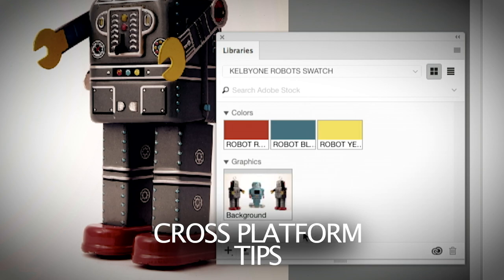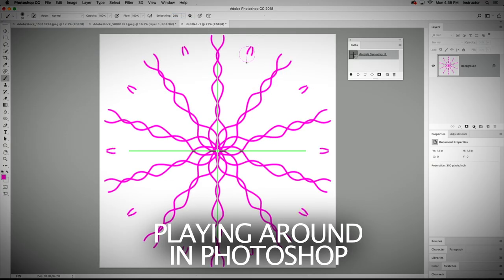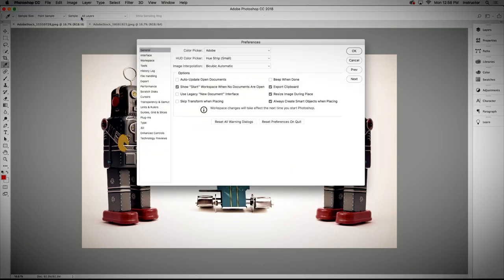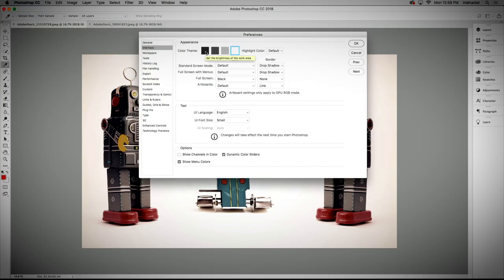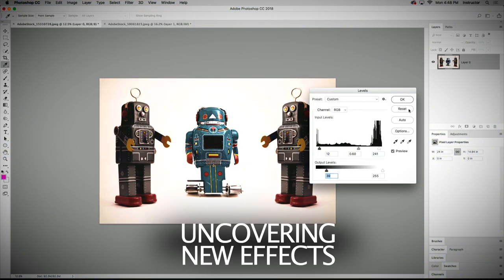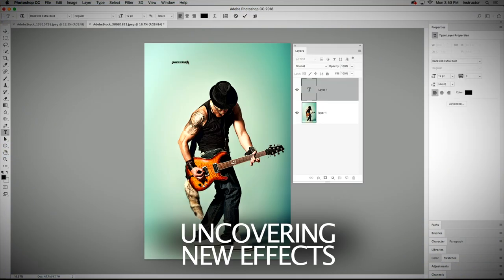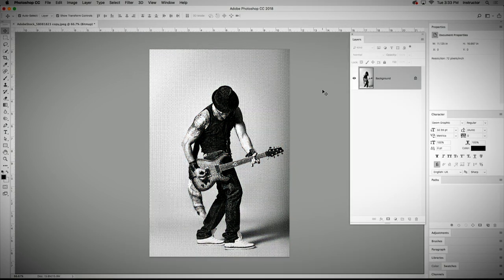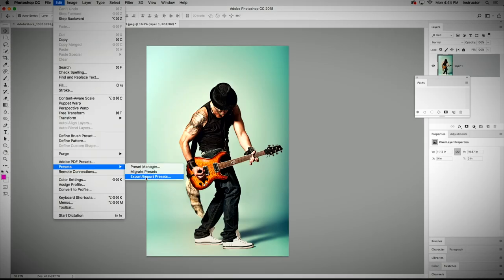25 Photoshop Tips for Designers with Dave Clayton | Official Trailer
Kick your graphic designs up a notch with these 35 Photoshop tips: Dave’s Top 25 Photoshop Tips for Designers (with Dave Clayton) – KelbyOne